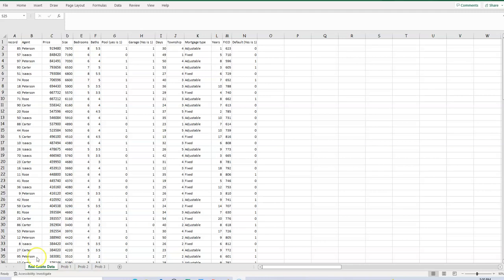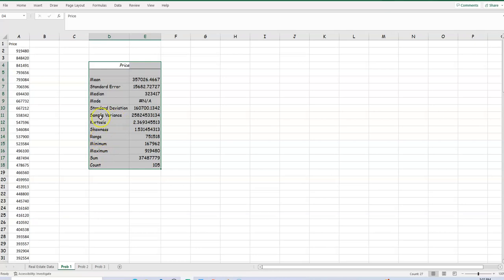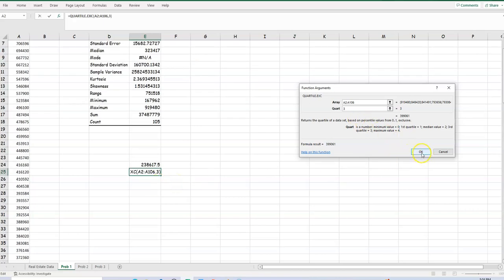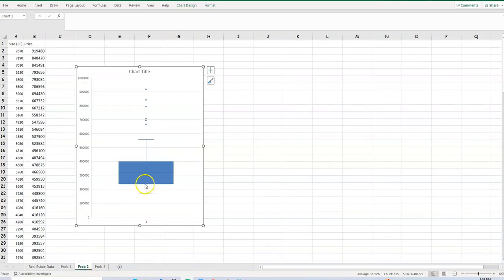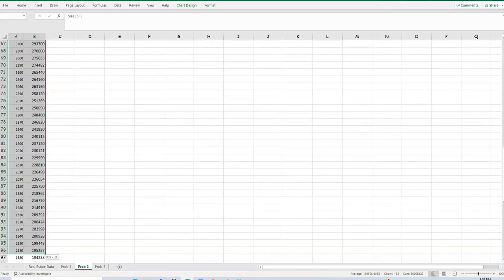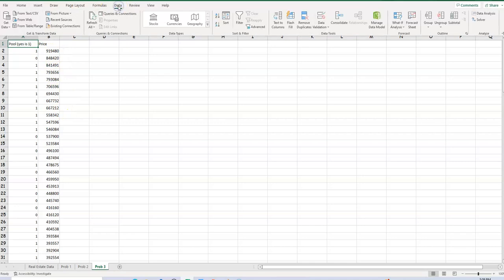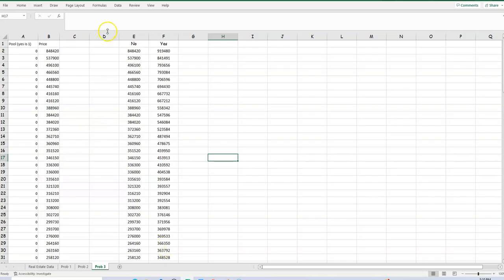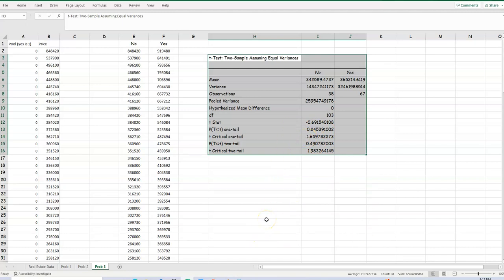Real Estate Case Study (Problems 1-3)